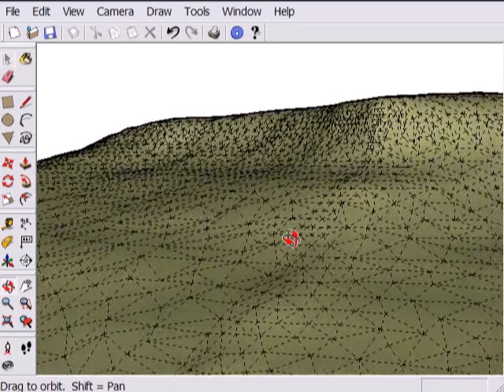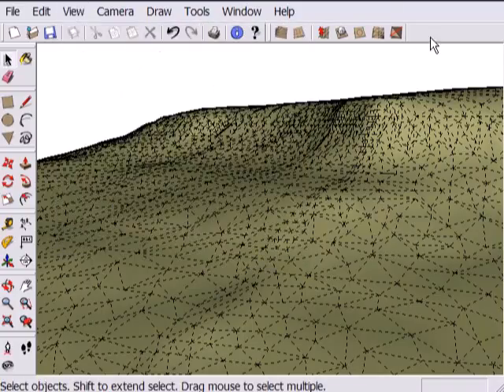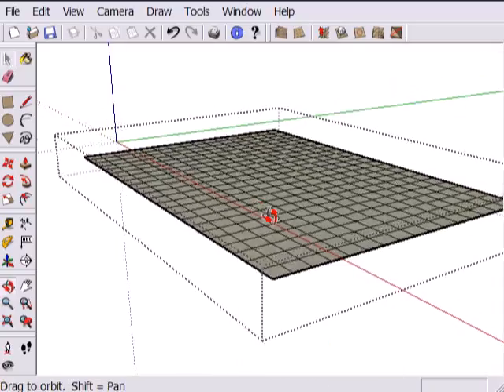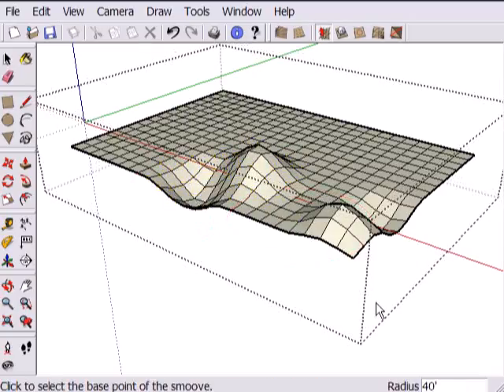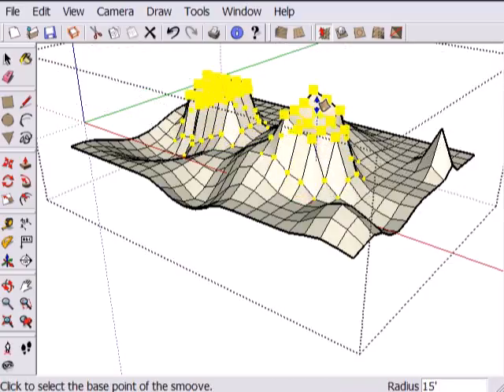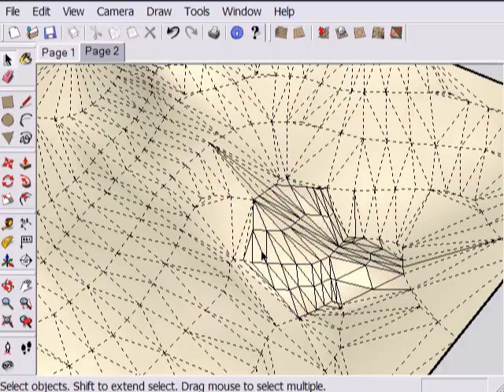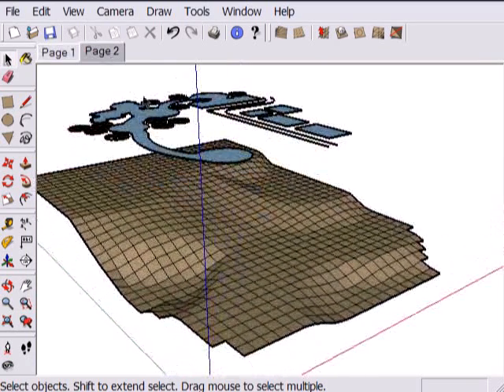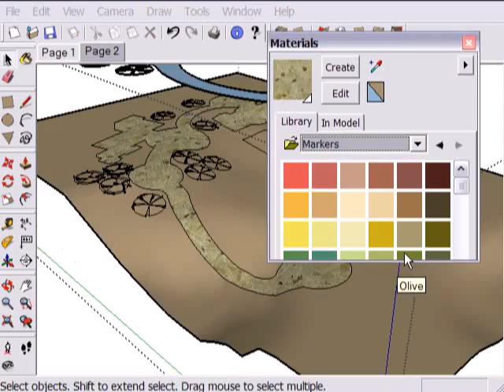-5-17_Crt_B12-sandbox_tools.swf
-5-17_Crt_B12-sandbox_tools.swf